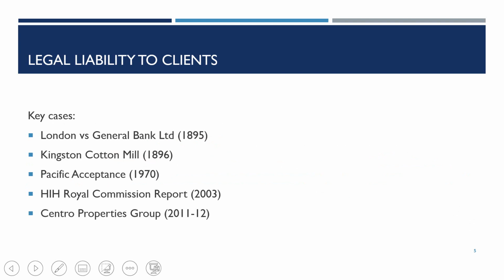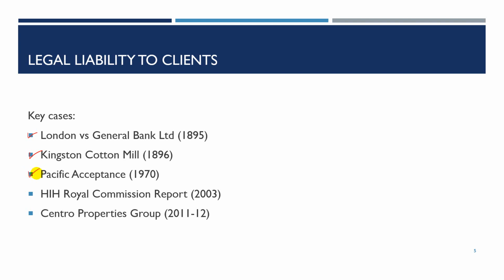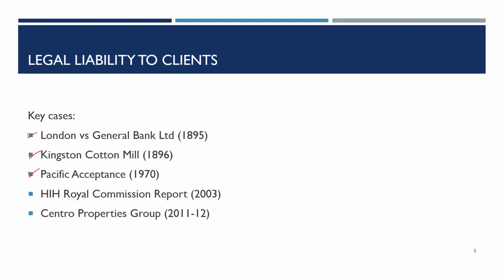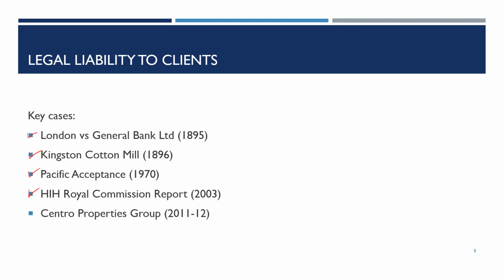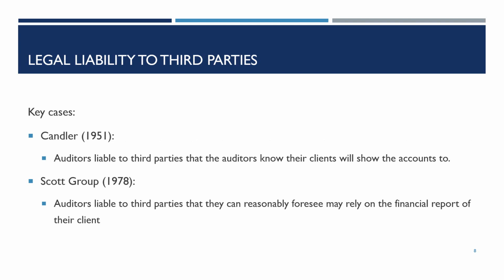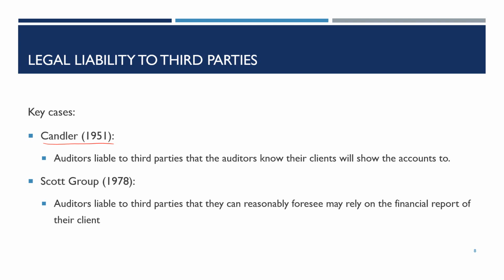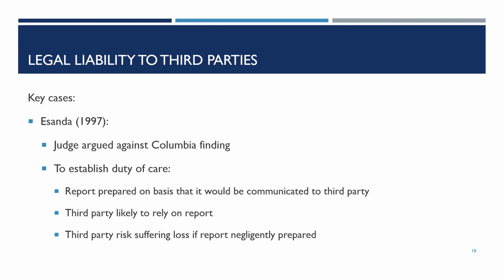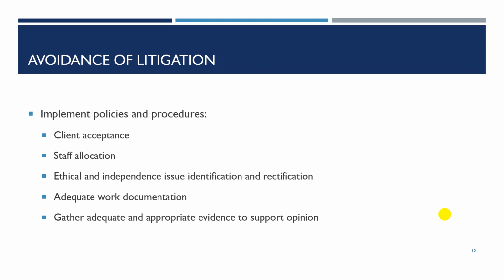09. Auditor’s Legal Liability